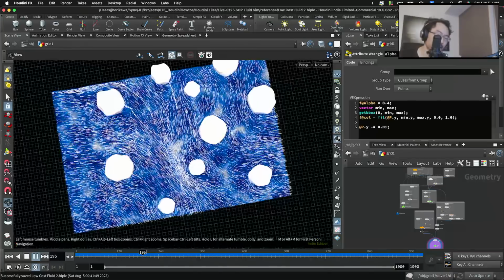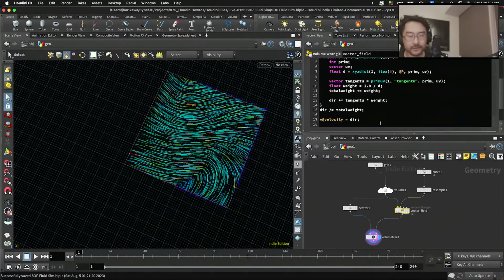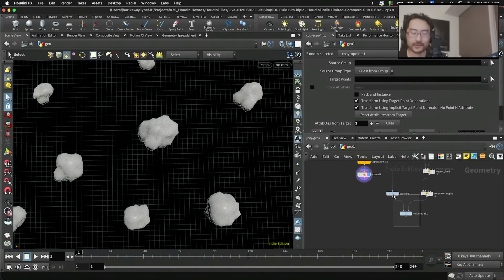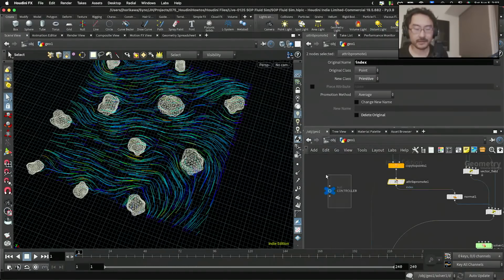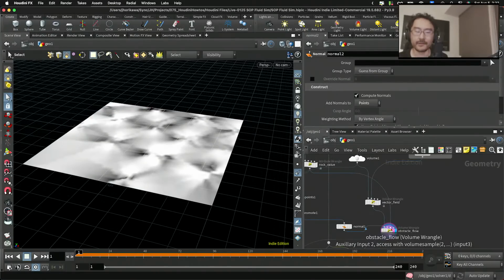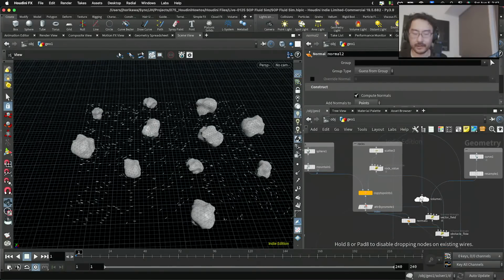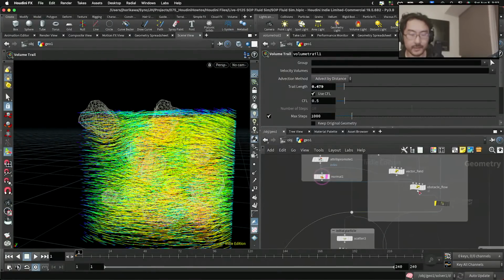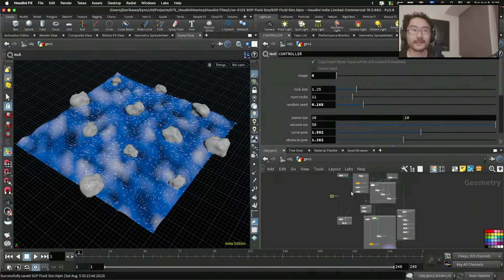Houdini Algorithmic Live #125 - SOP Fluid Sim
This is a tutorial livestream for Houdini to introduce some of the interesting algorithmic design process. For this livestream I'm going to show how to implemet the quick and fast SOP based procedural fluid simulation.